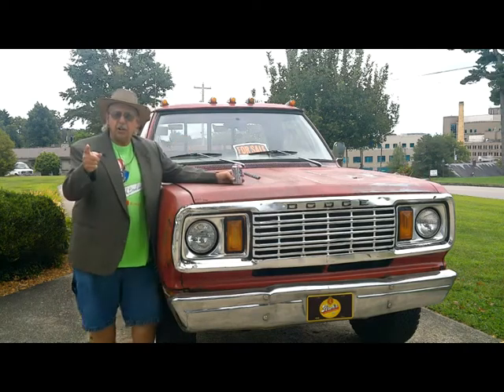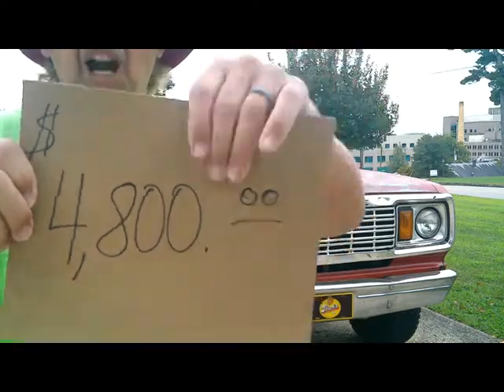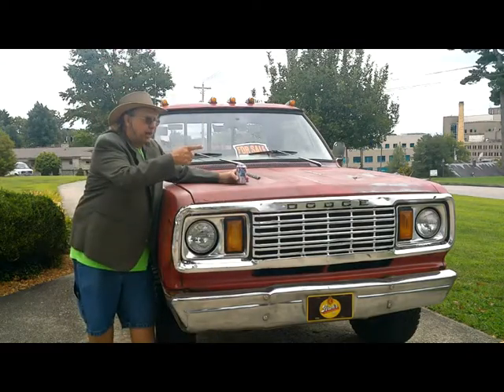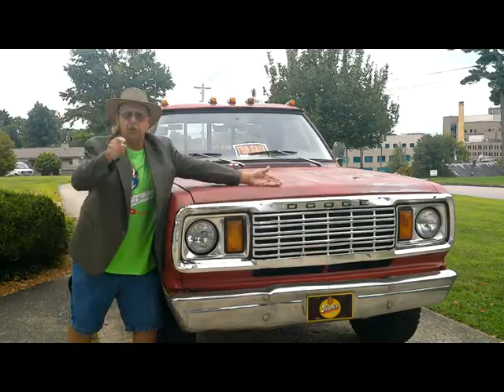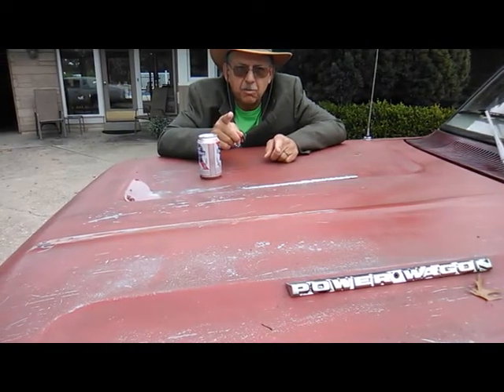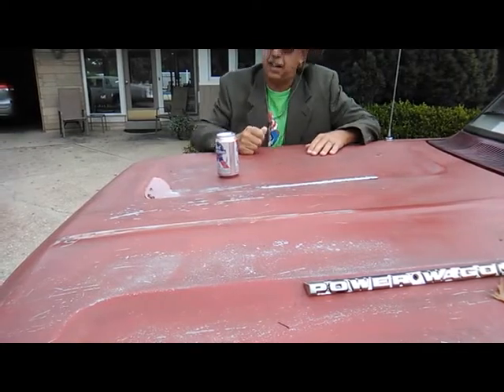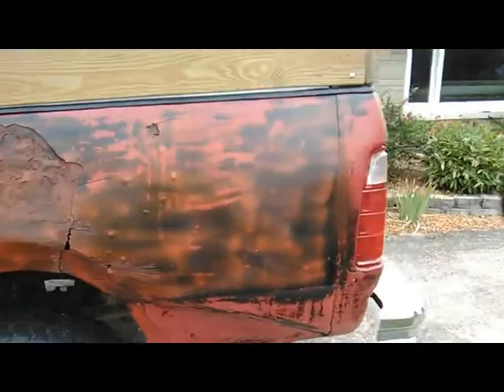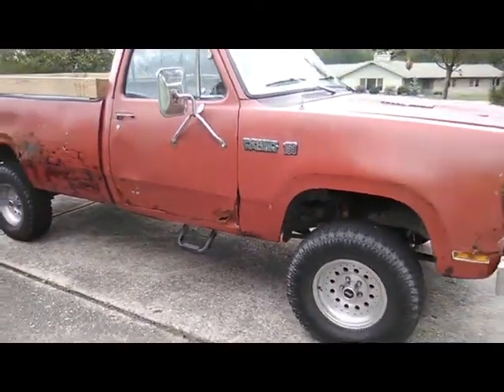For Sale 1978 Dodge W150 Its "Just Like Brand Used"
"Makin' it just like brand used".
For Sale 1978 Dodge W150
Hello I am getting my 1979 Chrysler Cordoba 300 ready for the nonamenationals 2022 in Sikeston, Missouri.
I am also finishing up work on a 1978 Dodge W-150 Power Wagon. "Makin' it just like brand used here baby"!
Are you ready? Have fun! Well - that's what I do here at this channel. I work on old trucks and cars. I work in the garden, which you can check out at RC Garden. I restore old homes, which is on Dubois County Flips. I  play with our dogs Gunnar and Tallulah.
You can get your stickers or tshirts today by sending me a S.A.S.E. at the address below.